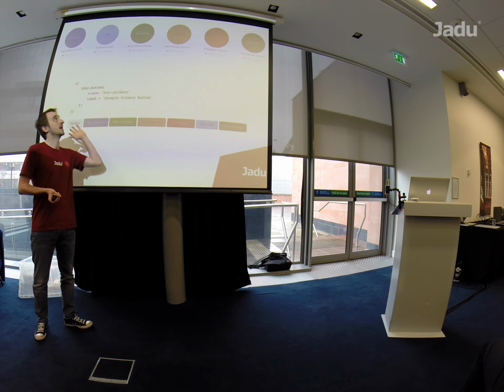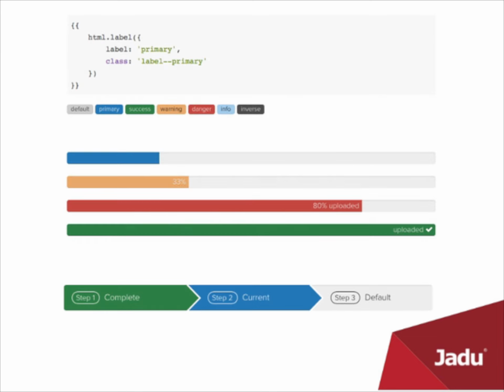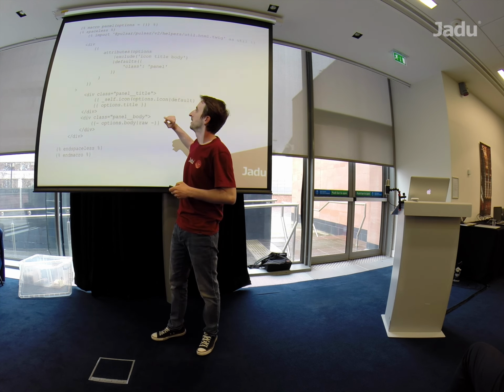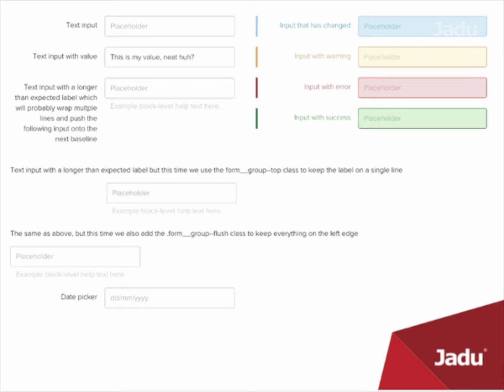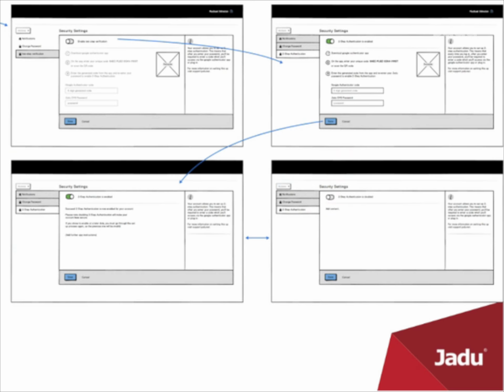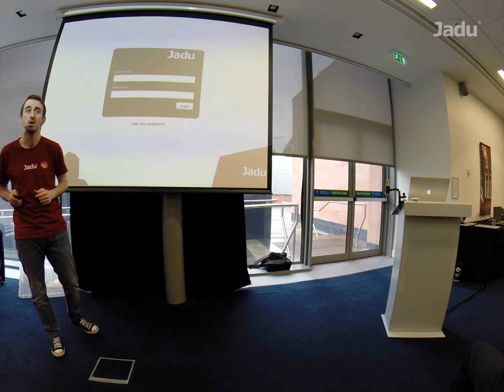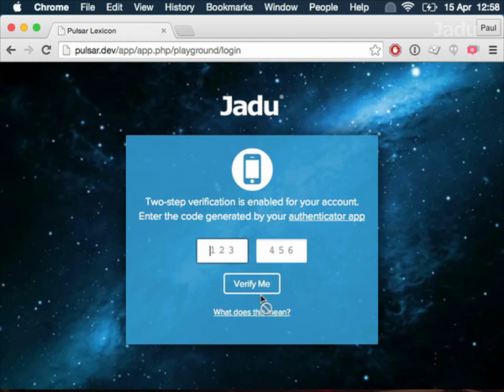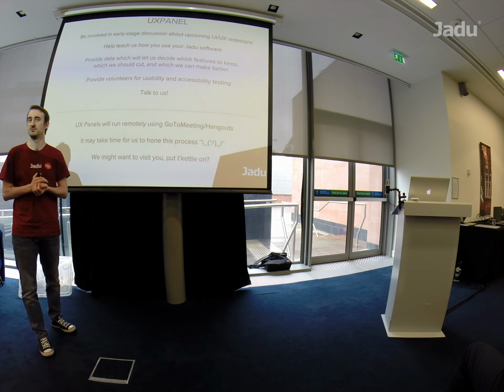Jadu Pulsar - the UX Framework of Jadu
Paul Stanton, UX Designer / Developer and team lead for Pulsar explains what we are doing with the UX and UI of Jadu and how it influences product design.

Pulsar is the software framework (bootstrap) Jadu has developed to help developers create beautiful software interfaces easily. It provides a toolkit for UI design and help build a better experience for users.